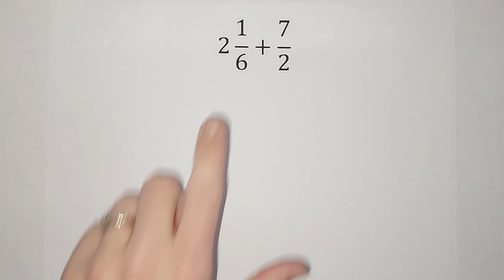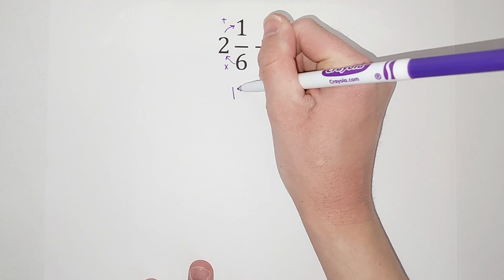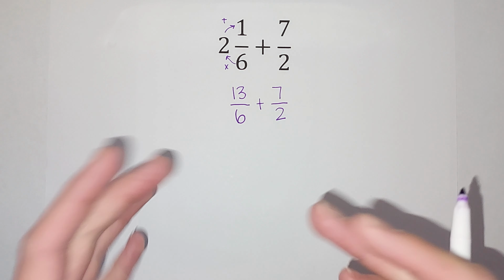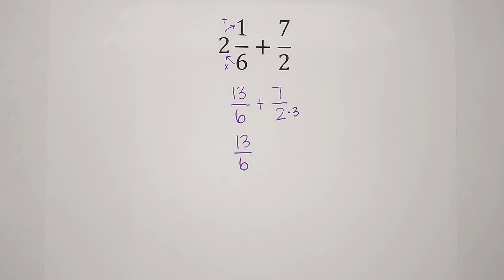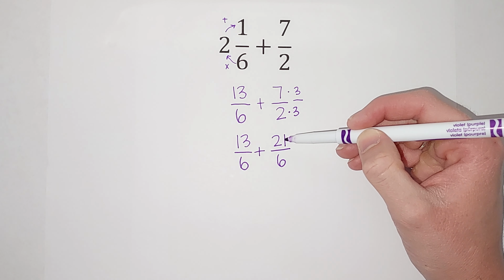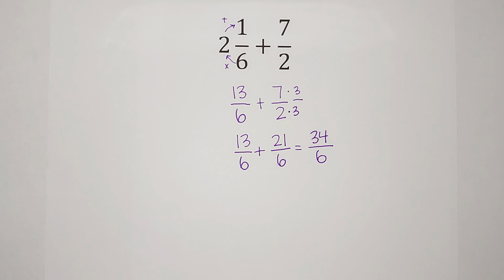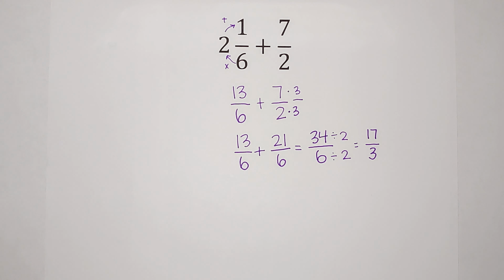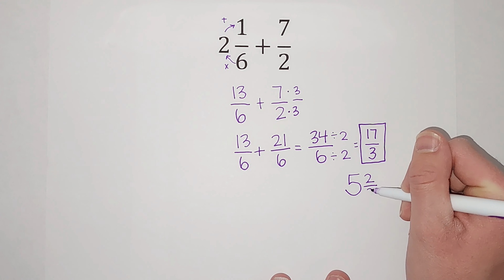How to Add a Mixed Number & an Improper Fraction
To add a mixed number and an improper fraction, we are actually going to turn the mixed number into an improper fraction. After we do this, we get the denominators the same, add the numerators, and simplify. After this, we typically turn the improper fraction back into a mixed number.